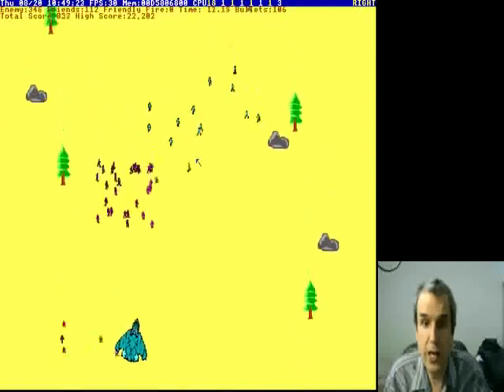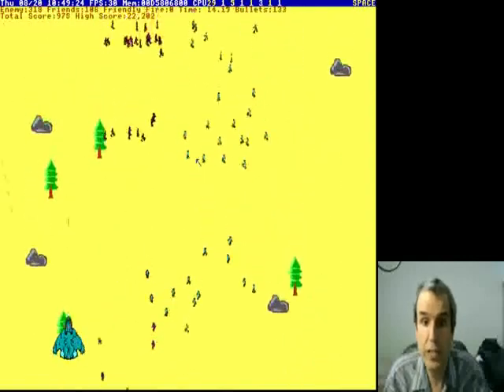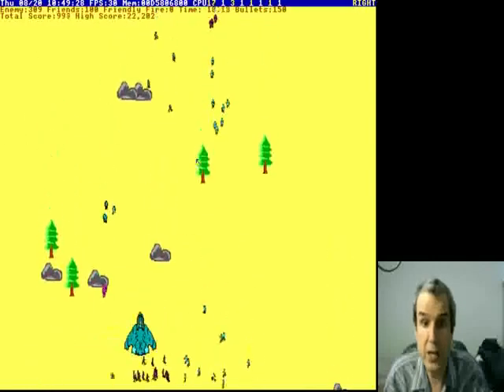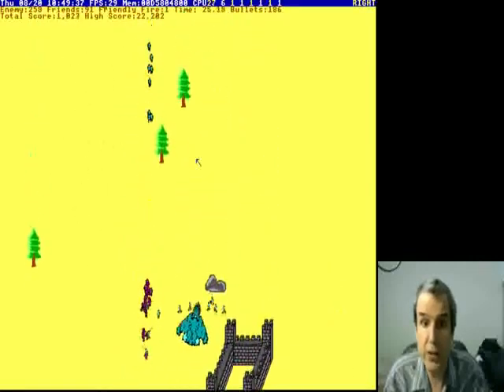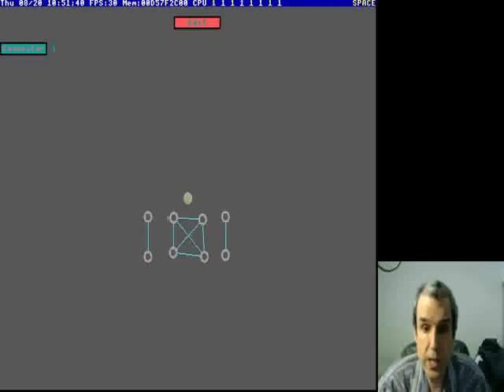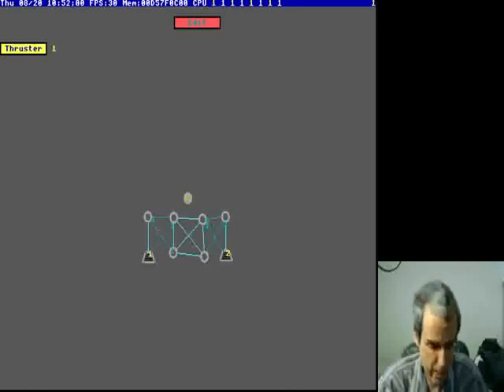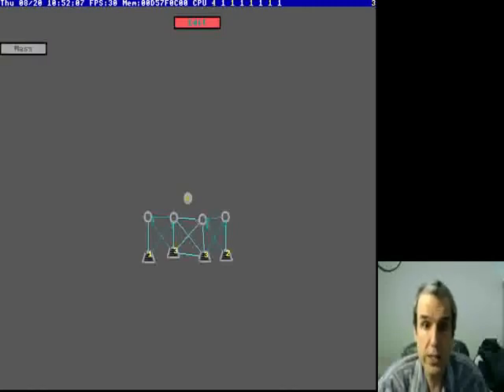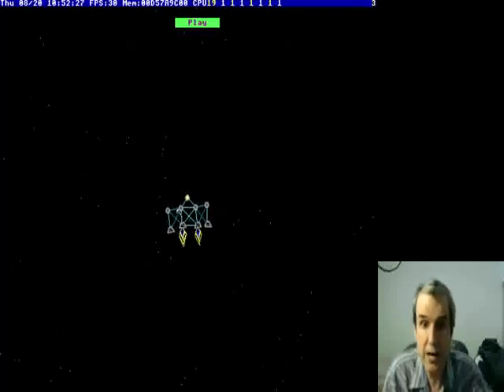Terry Davis: TempleOS Games - TimeOut FlapBat BomberGolf and Strut [2015]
TempleOS Archive is dedicated to republishing Terry Davis’s videos.

Date: 08/20/15

Full File Name:
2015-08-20T00:00:00+00:00 - TempleOS Games - TimeOut FlapBat BomberGolf and Strut (uNvSIiEcRhk).webm